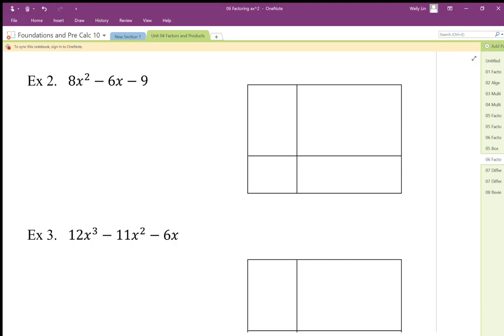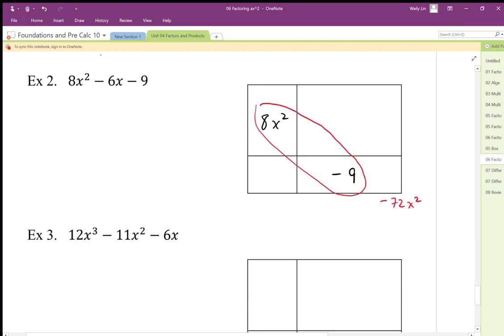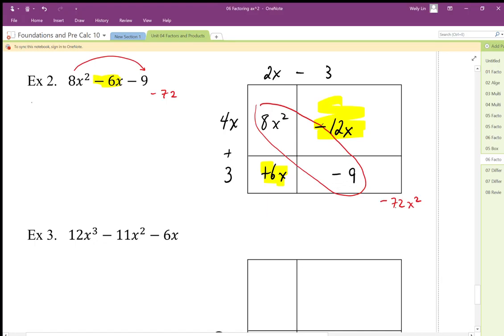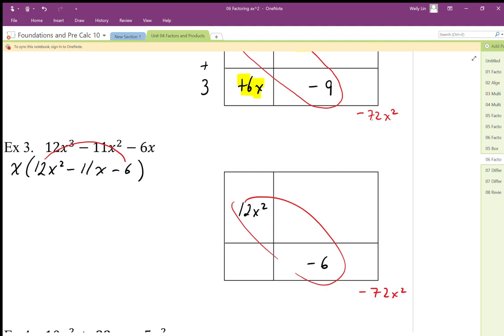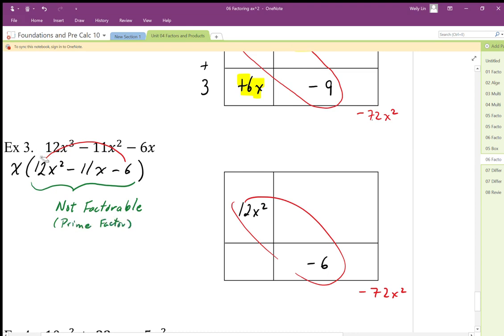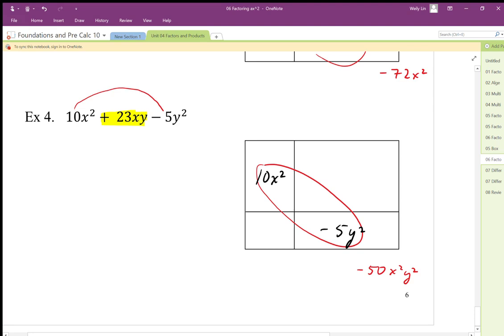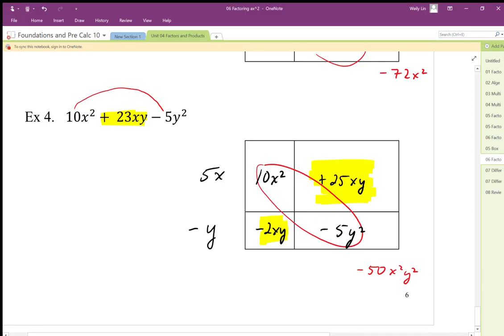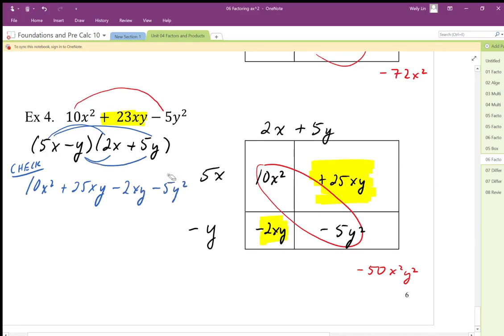06 Factoring ax^2 Part5